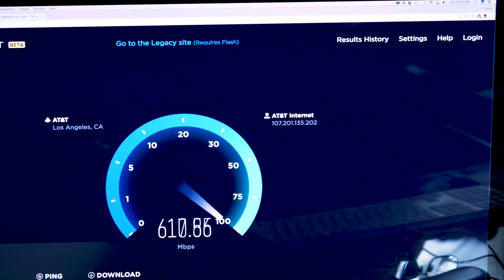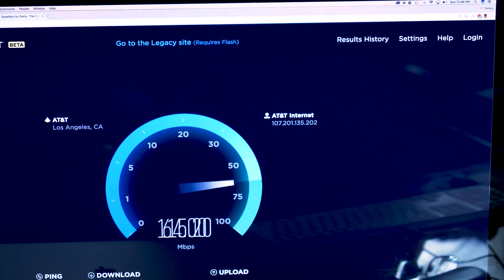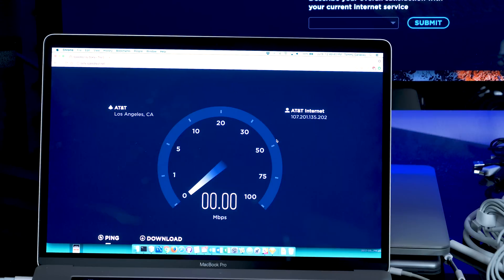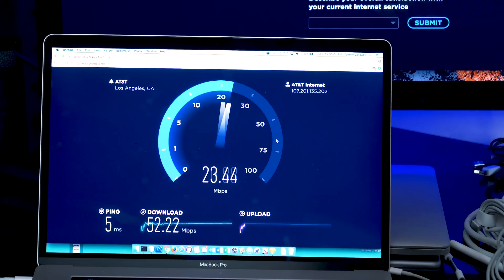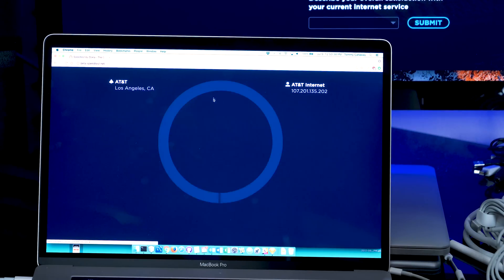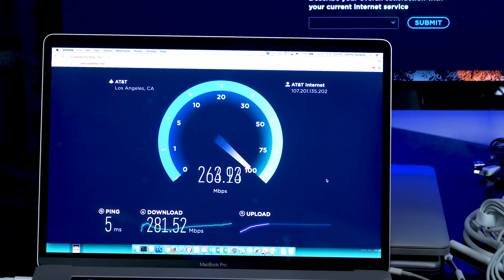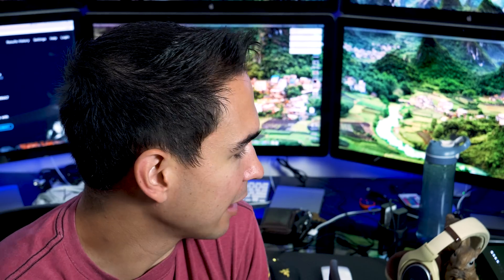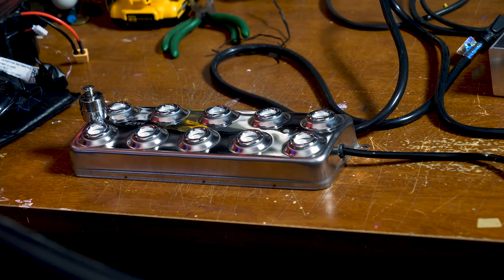Make your WiFi Faster (AT&T router can't handle 1000 mbps)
I recently got AT&T's internet 1000, aka their fiber internet package, and the wifi was just garbage!  I determined a new router would fix my problems... I was right.  The default AT&T router just can't handle the speeds coming into the house.  As an added bonus, the wifi no longer randomly drops or buffers, because a stand alone router usually is much more reliable.

Netgear Nighthawk X4S on Amazon [Amazon]